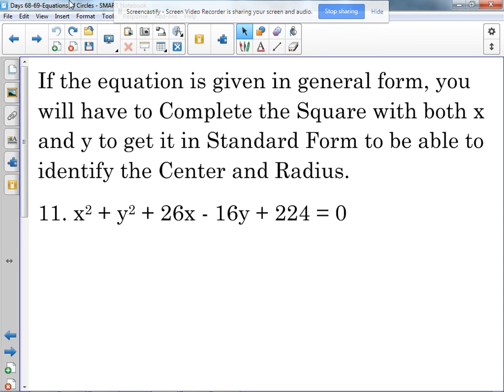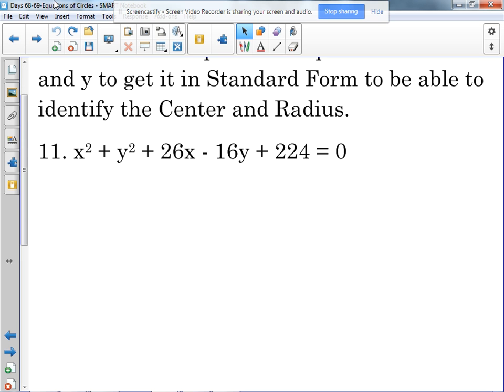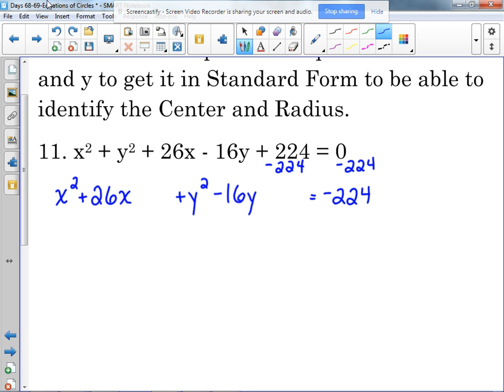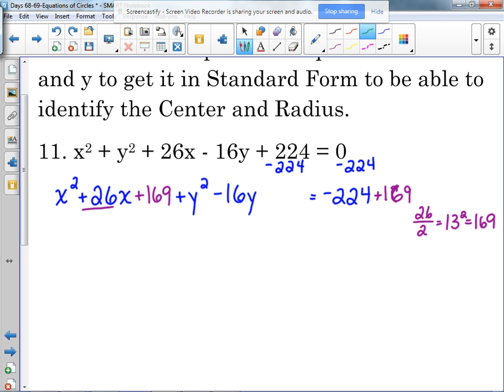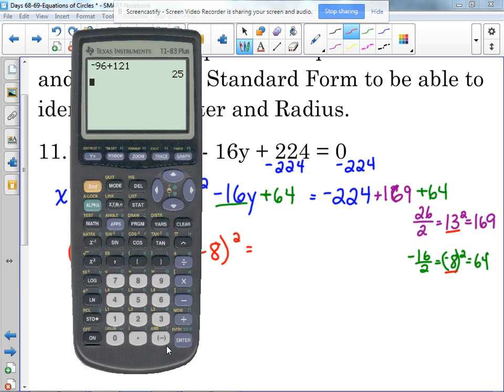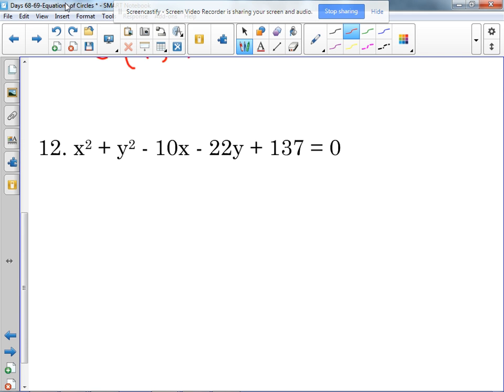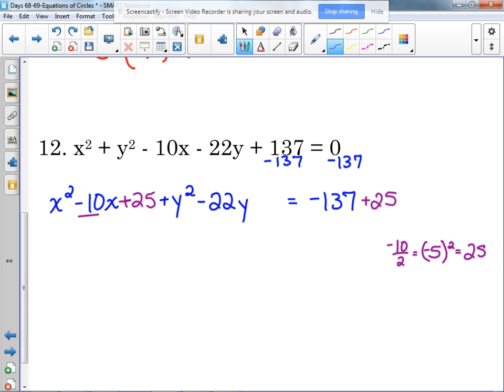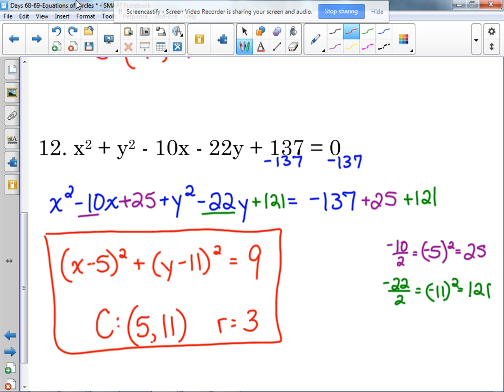Day 70 Lesson~General to Standard Form of Circles (H)